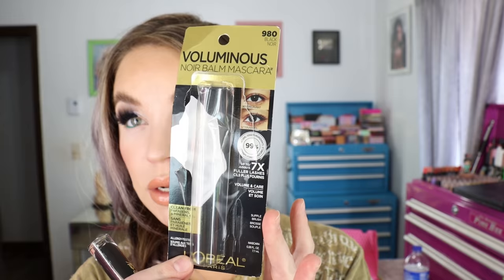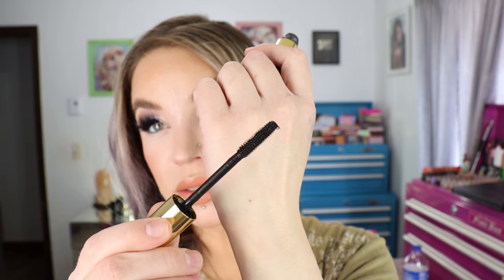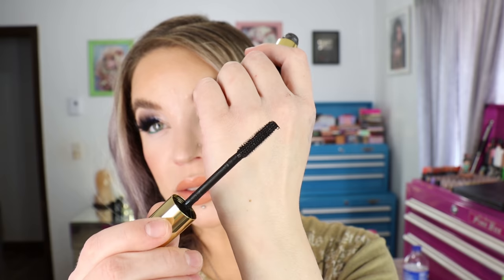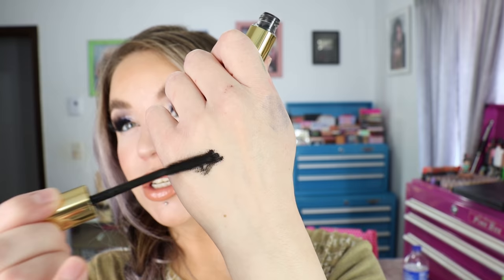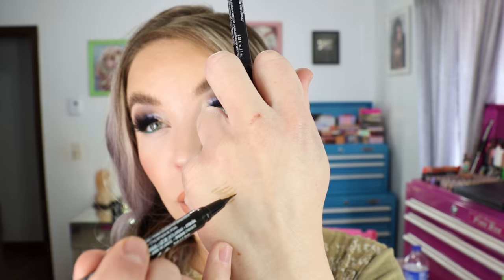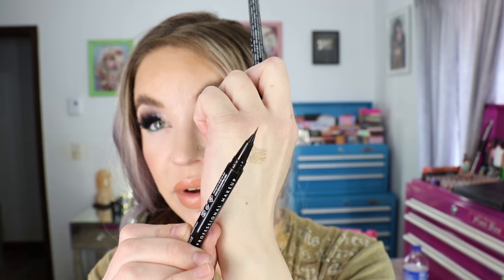Haul : Kosas, KVD, Benefit, Patrick Ta, Caliray, ELF, Adept, L'Oreal, LYS, Physicians Formula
Products Mentioned in Video :
*L'Oreal Voluminous Balm Mascara
*NYX Lift & Snatch Brow Pen in Taupe
*ELF Brow Soap
*Makeup Revolution Soap Styler Plus
*ELF Bite Size Brow Palette in Neutral Brown
*ELF Bite Size Brow Palette in Taupe
*ELF Cookies 'n Dreams Eyeshadow Palette
*Physicians Formula Butter Buddies Butter Puff Bronzer
*Benefit Cosmetics Boi-ing Bright on Concealer in Lychee
*LYS Triple Fix Concealer in LN3
*KVD Vegan Beauty Good Apple Concealer in 109
*Kosas Revealer Skin Improving Foundation SPF 25 150
*Kosas Revealer Skin Improving Foundation SPF 25 180
*Caliray Glazed & Infused Lip Plumber Gloss in Free Palomas
*Patrick Ta Major Headlines Double Take Cheek in She's That Girl

Products I'm wearing in this video:
*Laura Mercier Translucent Loose Setting Powder
*Colourpop Supershock Highlighter in Flexitarian
*Colourpop Lollipop Lippie Pence Stick (lightest shade)
*KVD Vegan Beauty Pomande in Power Green (Waterline)